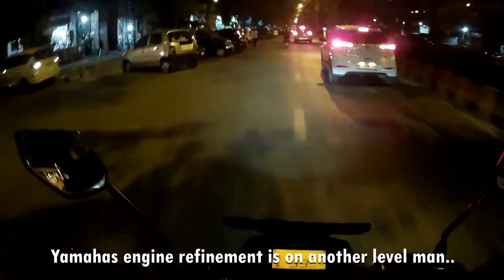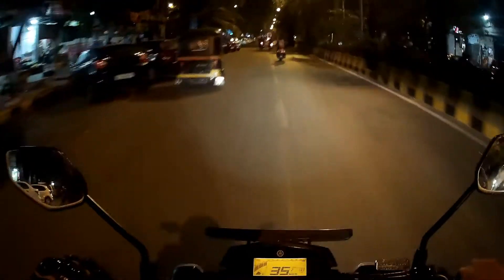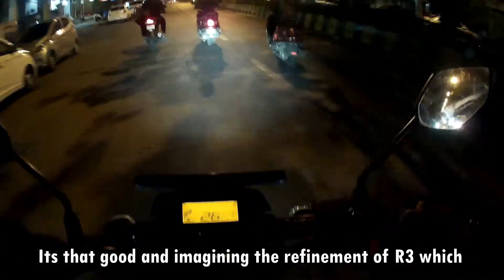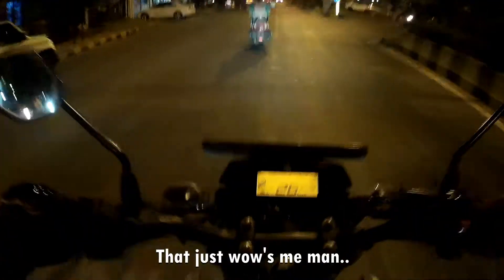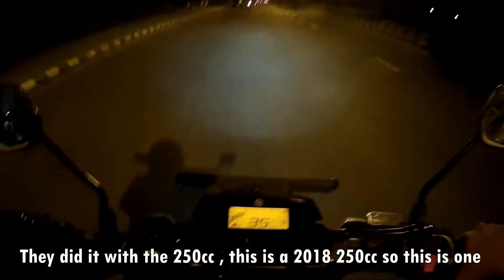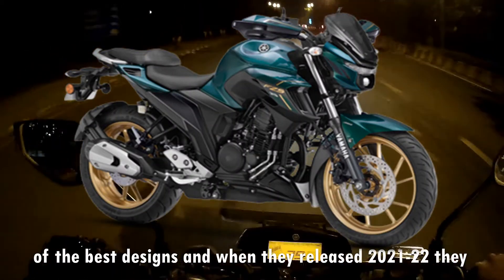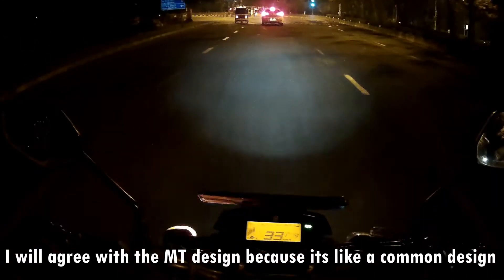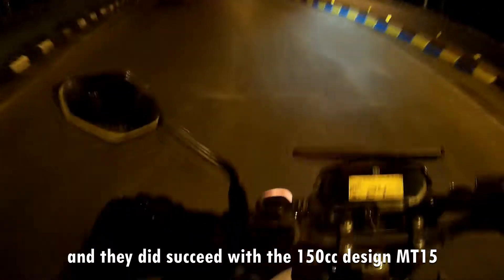YAMAHA , the GOOD and the BAD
this video is only about the engine and the designs that yamaha puts out.

sub/like/comment for a detailed review.